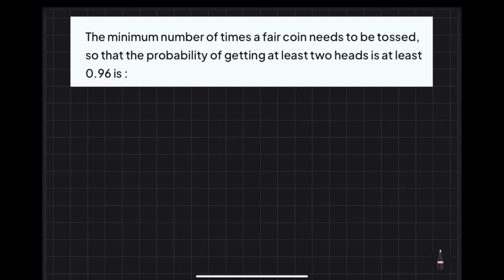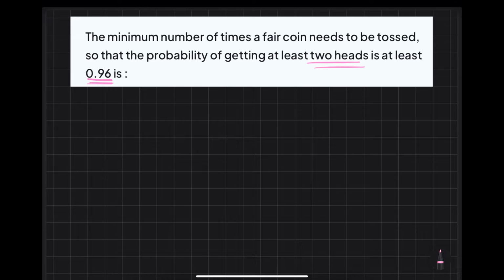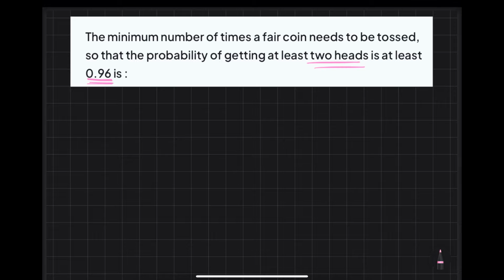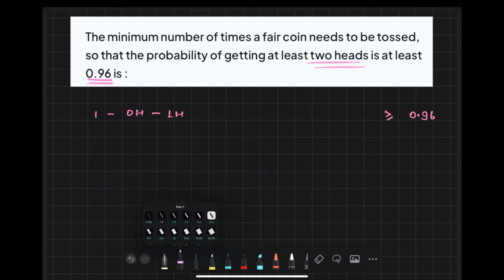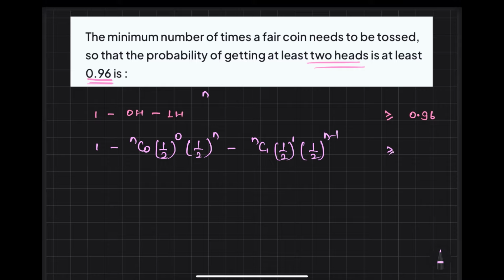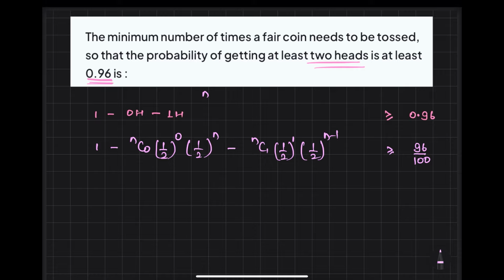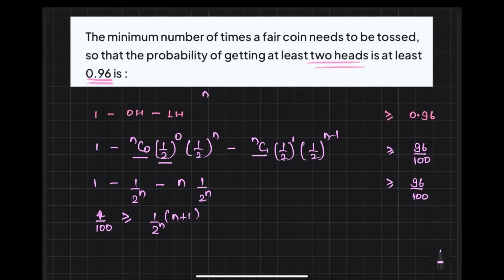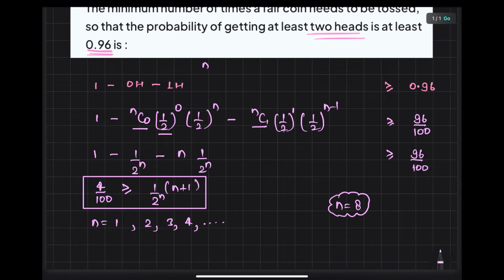G7_The minimum number of times a fair coin need to be tossed so that the probability of getting at